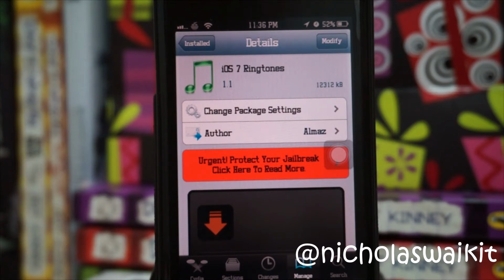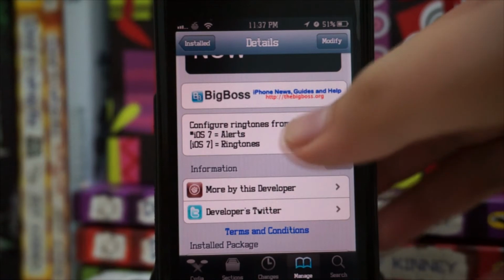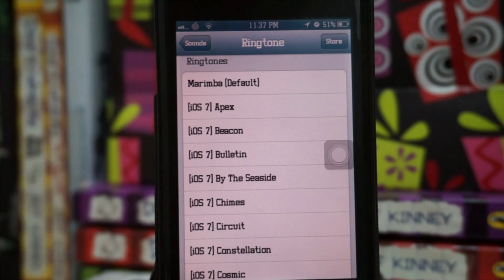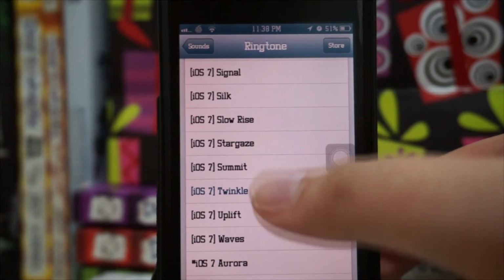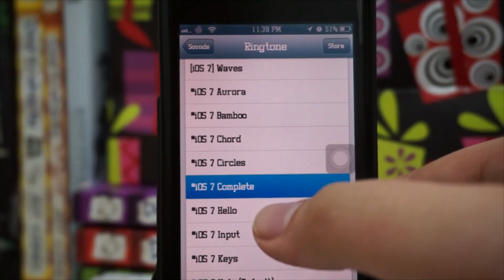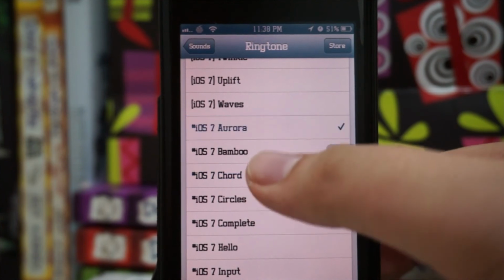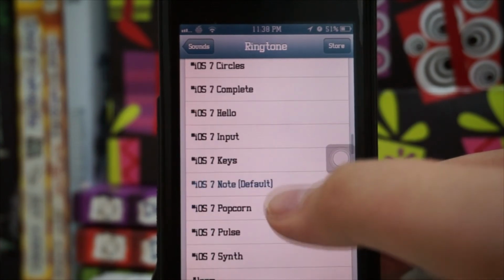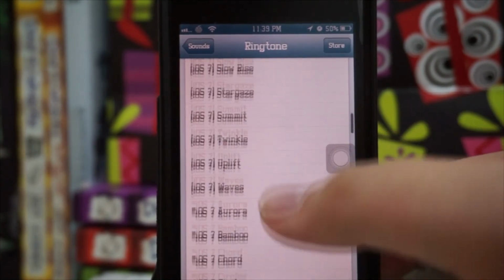Get iOS 7 Ringtones For iOS 6.x iDevices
Hey What's going on Bros ..

In this video, this is a quick tutorial on getting iOS 7 ringtones on your jailbroken iOS 6.x iDevices. This includes iOS 7 Alert Tones and Ringtones as well !

Thank You Guys For Watching ! Do leave a comment or rating =)

Quick Update: Batman Arkham Origins which is a upcoming XBOX 360/One and PS3/4 has been confirmed that the game is going to be on iOS and Andriod .. What's BEST is that the game is FREE. The game has been officially released on iOS & Android. Same goes to Thor 2: The Dark World

Skype:
nicholas.kit

Modern Combat 4:
Lancysaoteh

About -- NicholasKit  IOS
NicholasKit iOS brings you lots of cool stuff related to iOS and Android.
I started of by doing Latest Gameplay videos for the iOS and Android Platform
By then, I reviewed whatever good stuff I find on either AppStore or Playstore
And share them with of course YOU GUYS !
Even Games that are FREE or ON SALE or ON DISCOUNT I'll definitely notify YOU GUYS
And might even do a Gameplay Review on it.
Then of course, I then did Cydia Tweaks and Winterboard Themes videos whether its
Top 5 or Top 3 in every month OR just review them individually.
Then comes some of Apple Products,
or fancy gadgets for your iPhone iPad and iPod Touch.
And I even do Phone Cover reviews. So I hope you guys enjoyed
what I'm doing for the time being.
There might be more stuff coming up .. Who knows ?
NicholasKit iOS

Compatibility: Requires iOS 5.0 or later. Compatible with iPhone 4, iPhone 4S, iPhone 5, iPhone 5c, iPhone 5s, iPad 2 Wi-Fi, iPad 2 Wi-Fi + 3G, iPad Wi-Fi (3rd generation), iPad Wi-Fi + Cellular (3rd generation), iPad Wi-Fi (4th generation), iPad Wi-Fi + Cellular (4th generation), iPad mini Wi-Fi, iPad mini Wi-Fi + Cellular, iPod touch (4th generation), and iPod touch (5th generation). This app is optimized for iPhone 5 and iPad Air.